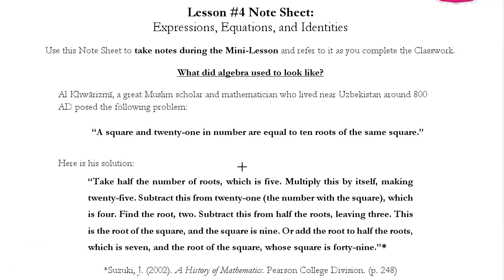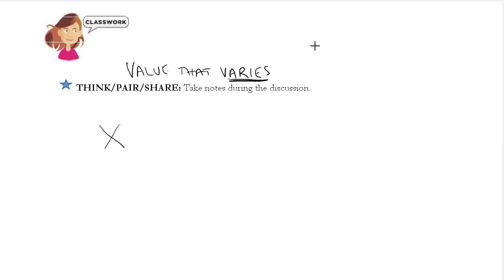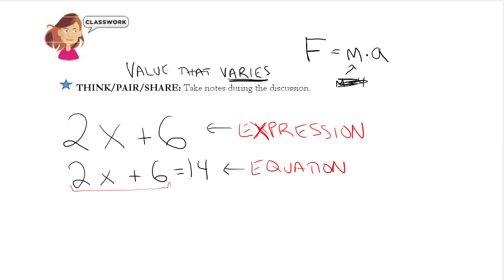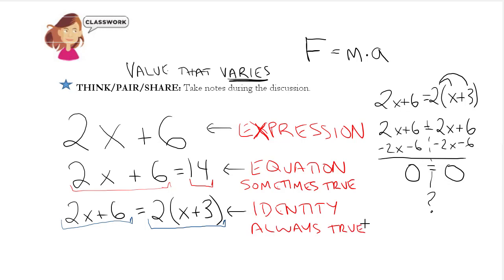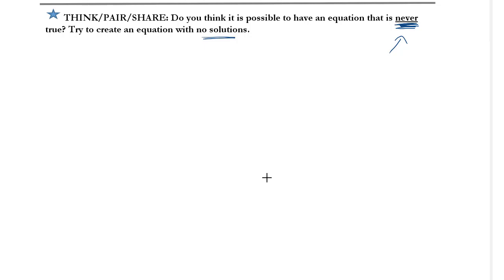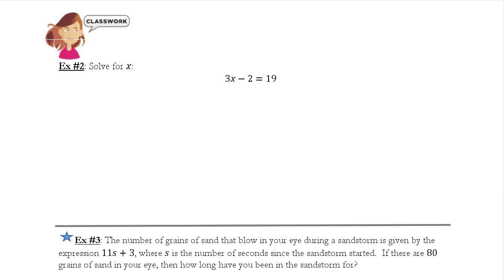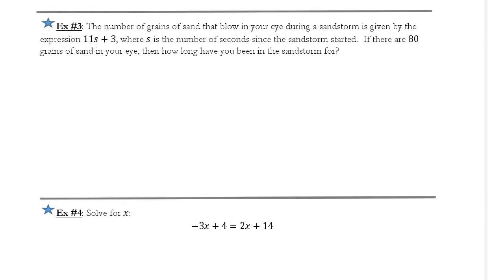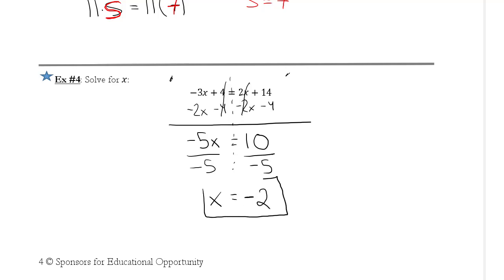Expressions, Equations, and Identities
Semester 1: Numbers and Operations
Lesson 4